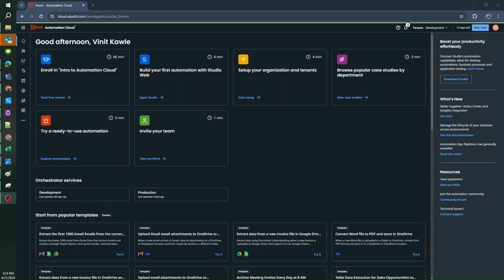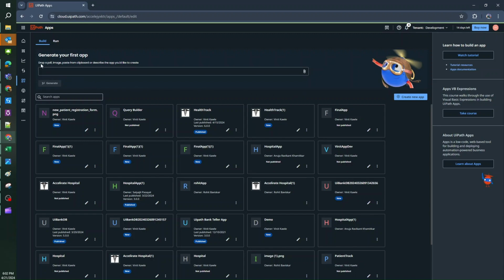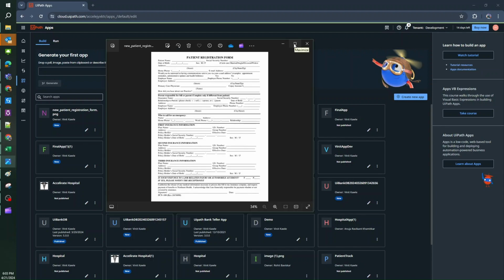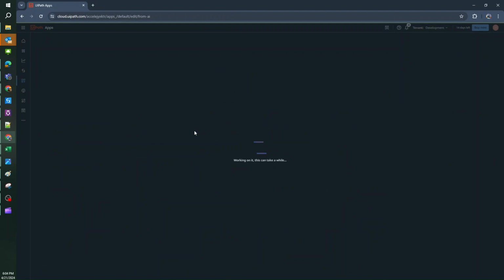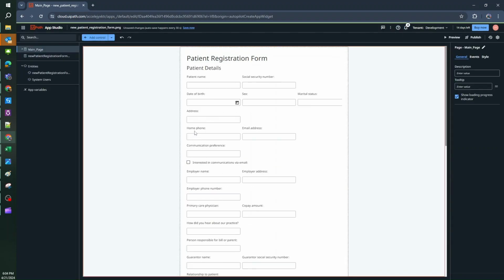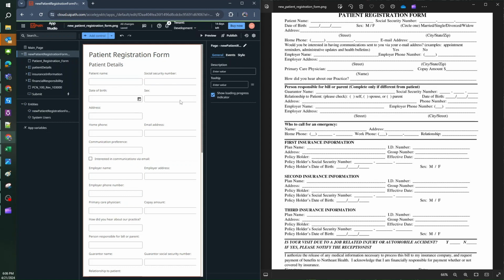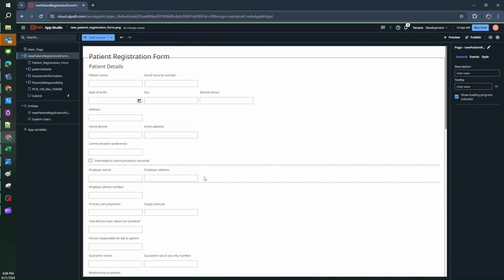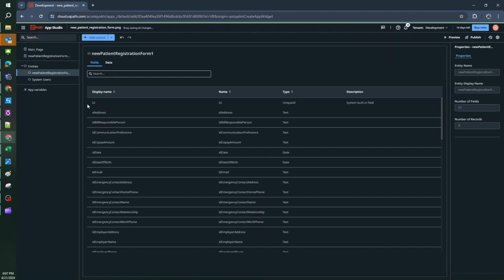UiPath Apps Autopilot: Turn Images into Apps in Seconds! 🚀📱 You Won't Believe How Easy It Is!@UiPath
Are you ready to revolutionize app creation? Introducing UiPath Apps Autopilot! With this groundbreaking feature, you can transform images into fully functional apps in seconds, without any coding skills required. Watch our demo to see how easy it is to create custom apps for your business or personal use. Don't miss out on this game-changing feature—try UiPath Apps Autopilot today!